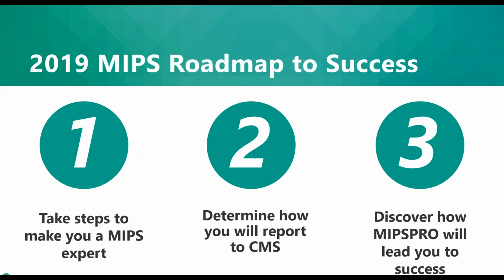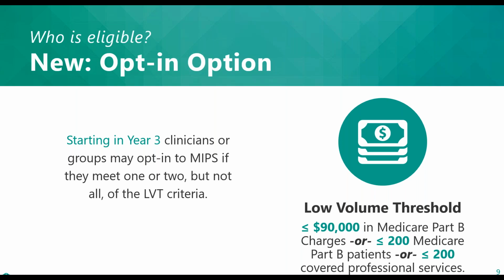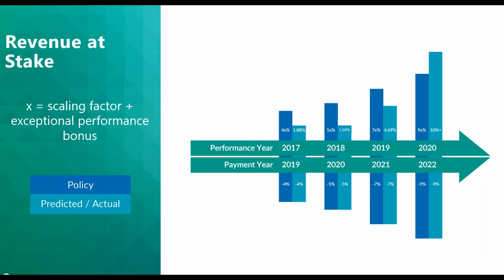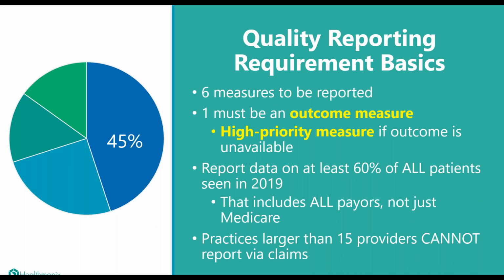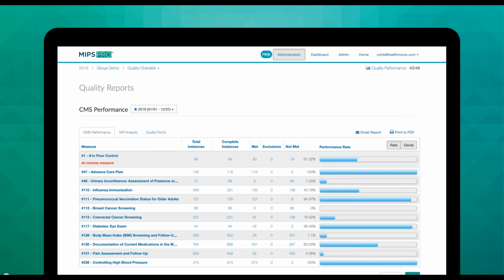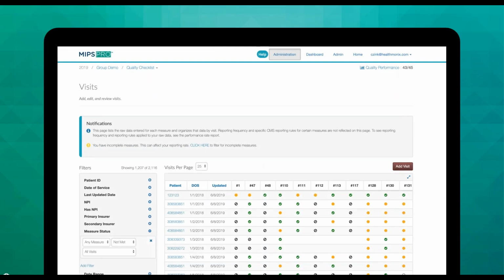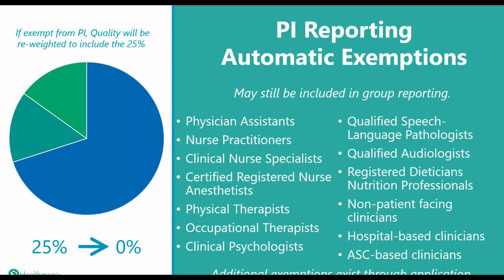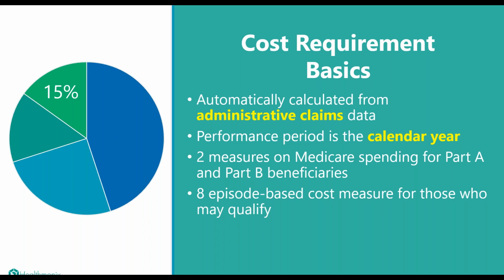MIPS Reporting in 2019